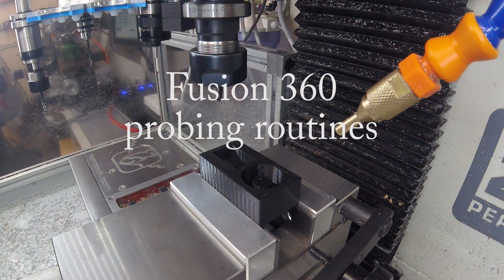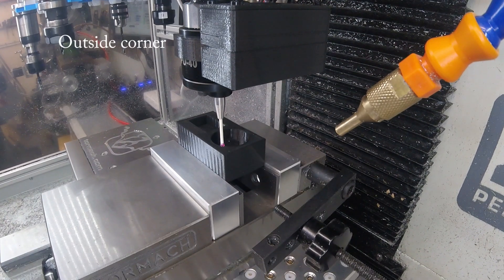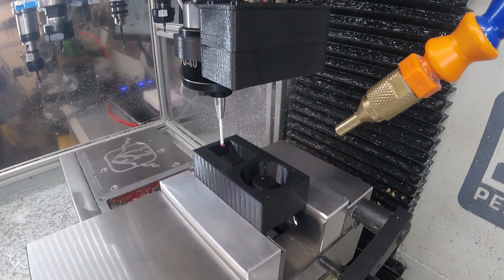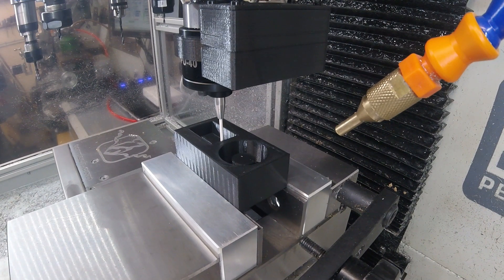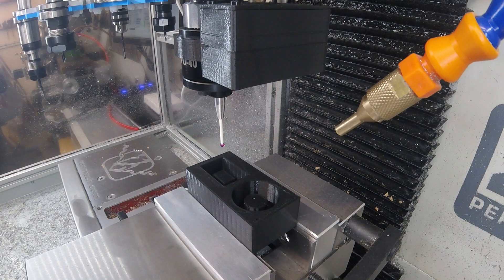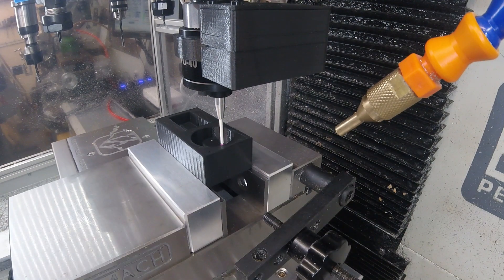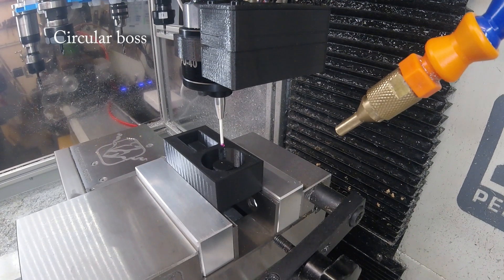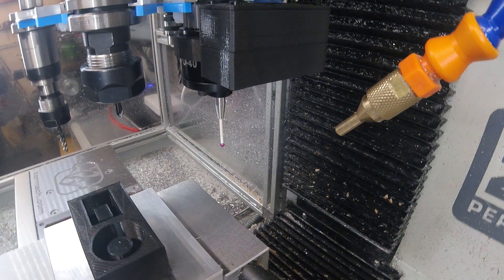Fusion Probing on a Tormach 440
Programmatic probing from Fusion 360.
The probe is a Tormach SPI-40 passive probe modified for wireless operation.  Getting the Fusion probing to work required customisation of the Fusion post-processor and custom probing macros for Mach3